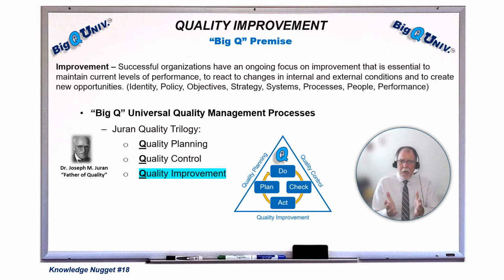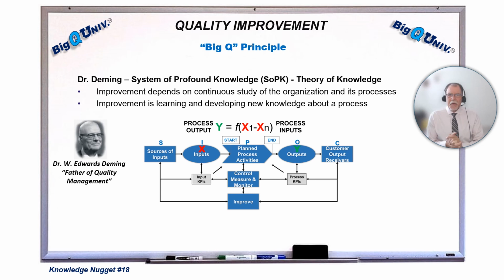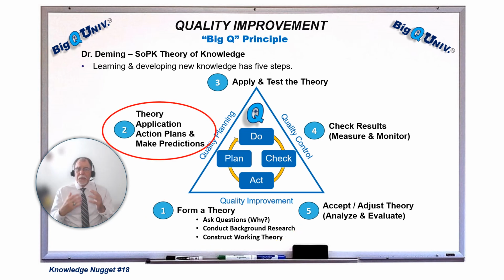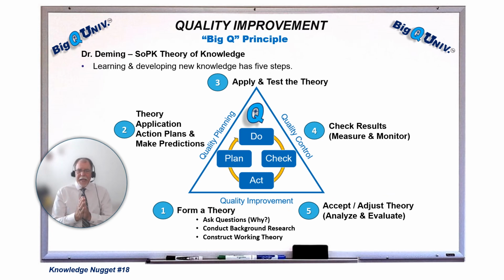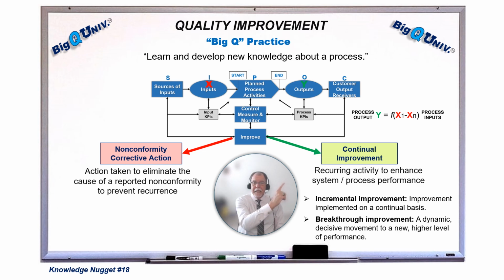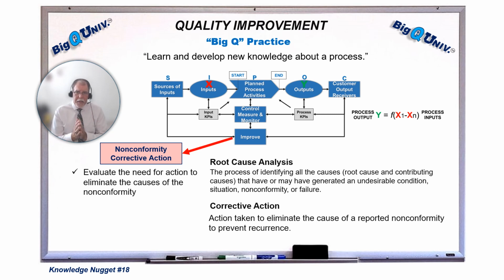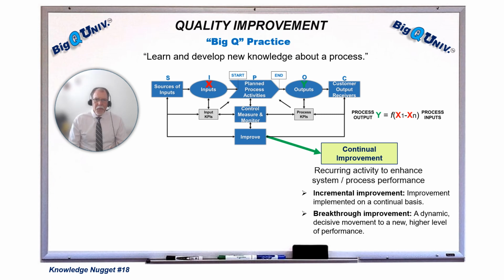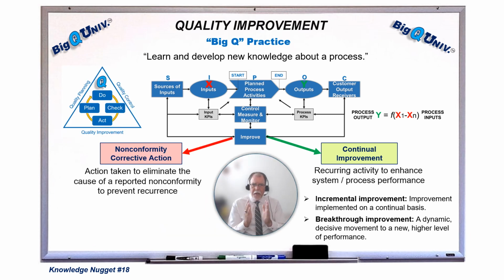"Big Q" Univ. Knowledge Nugget #18 - Quality Improvement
In this "Big Q" Univ. Knowledge Nugget, we discuss the third and final "Big Q" Universal process called Quality Improvement.